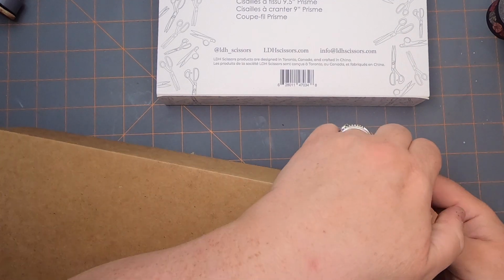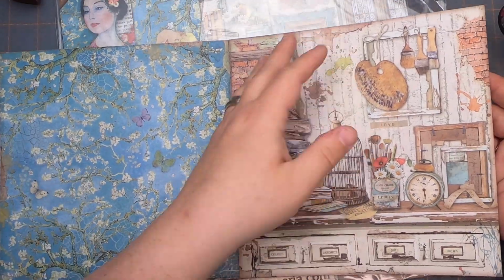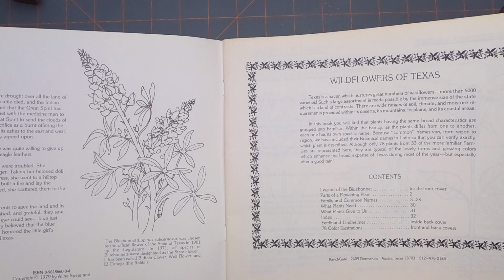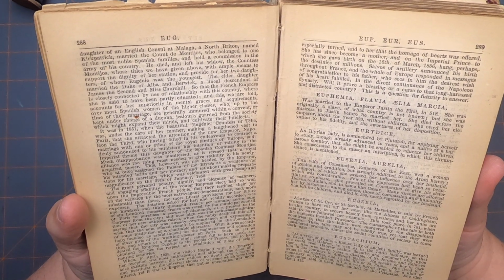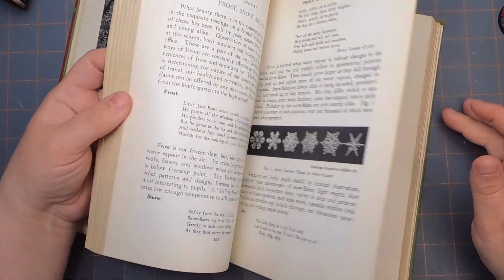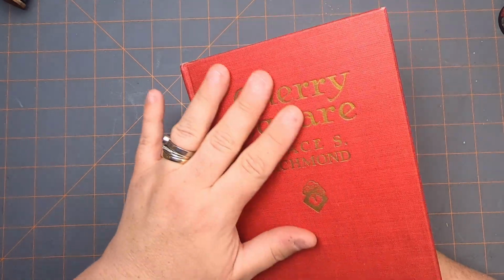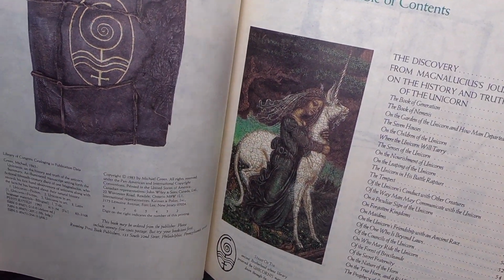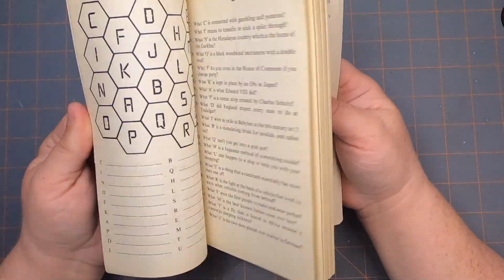Friday Book Haul for June 17, 2022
Friday Book Haul is an open collaboration that was started by Nat Williams - check her our

We share the books we find for junk journals.